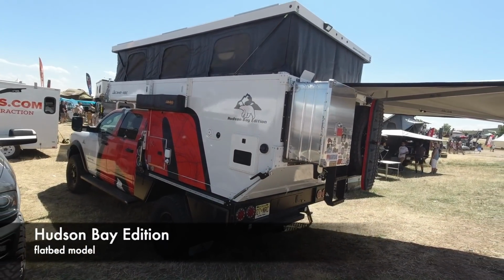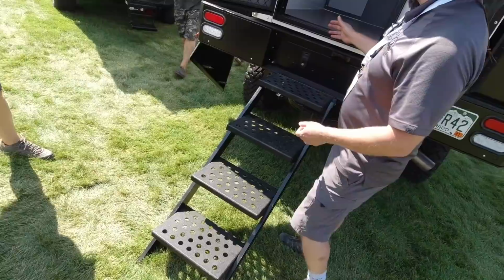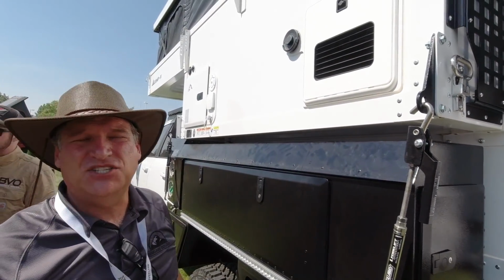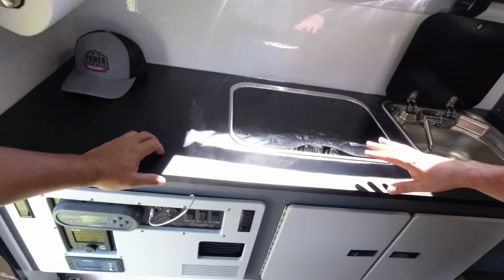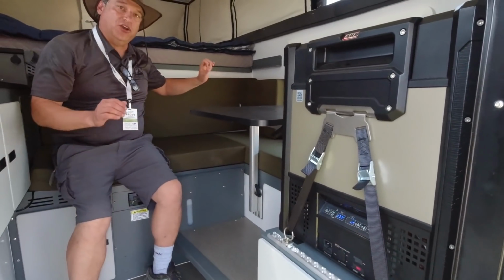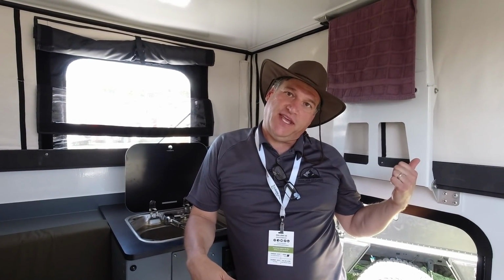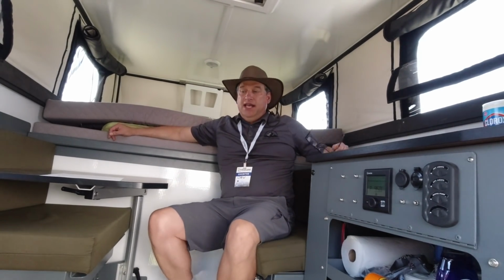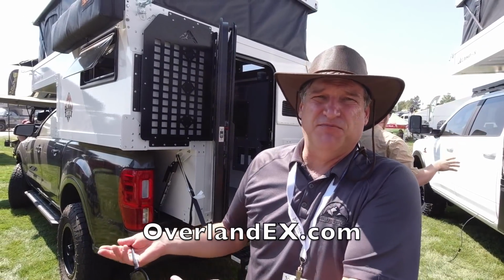Made in CANADA - Overland Explorer Vehicles - Camp X, Camp M, Hudson Bay Edition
Are the truck campers from Overland Explorer Vehicles out of Alberta Canada the toughest truck campers on Earth?

Here is the camera I use. I love the DJI OSMO action because it has image stabilization (no 3 axis gimbal needed and a front facing screen)

insta 360 ONE X2 (360 degree camera)

All my videos comply 100% with Youtube's firearms policy. Nothing illegal is featured.